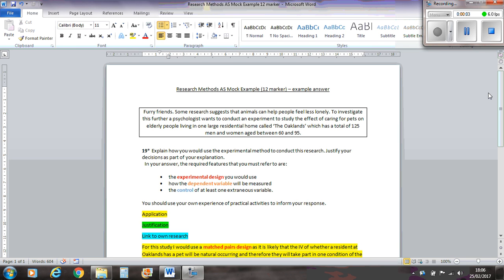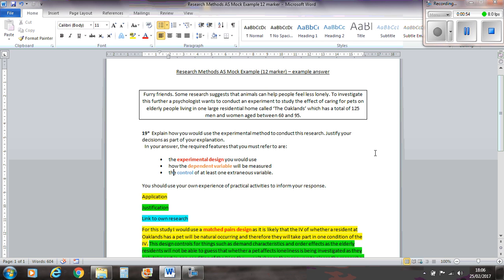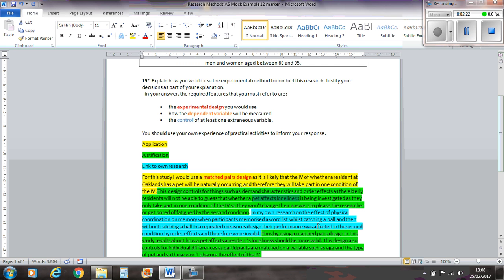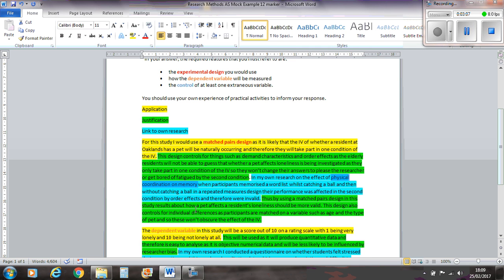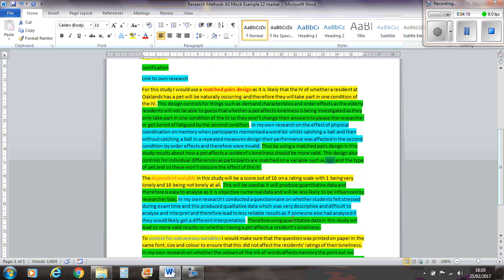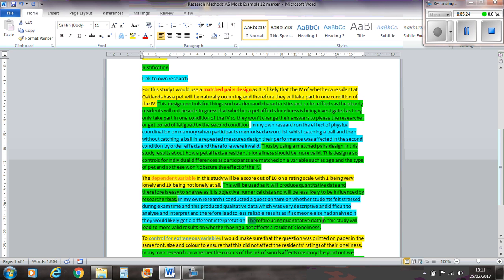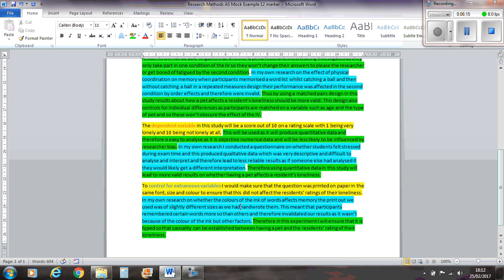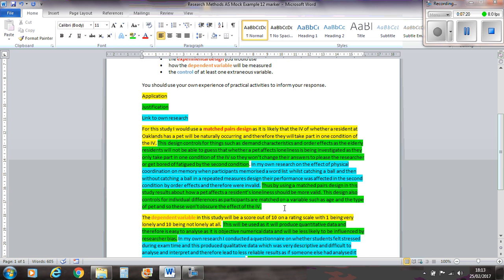19 12 marker pet loneliness AS 01 Research Methods Psychology OCR